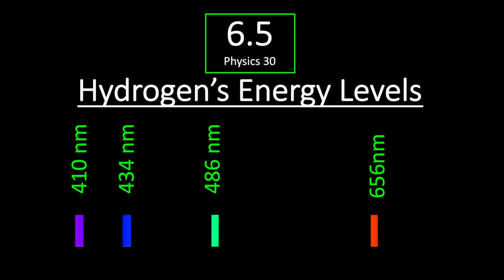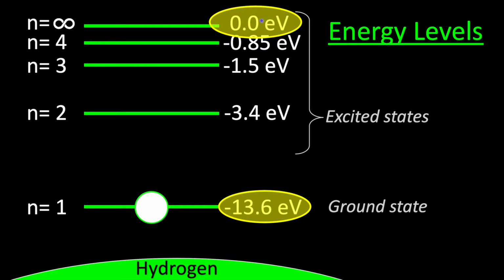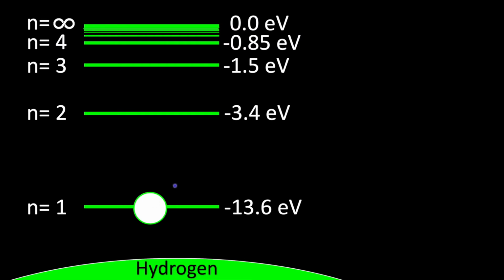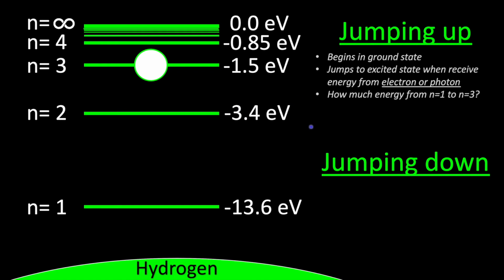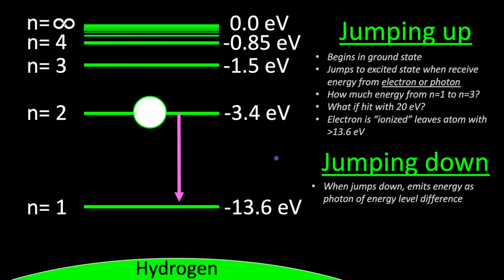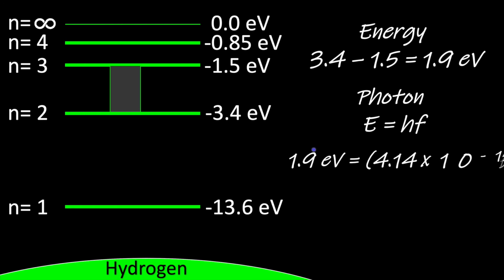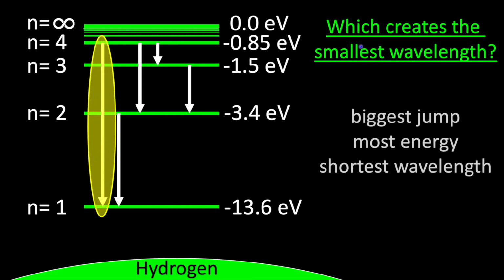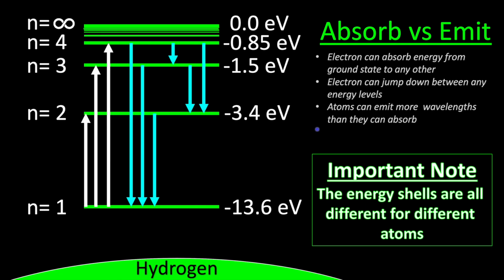6.5 Hydrogen's Energy Levels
Physics 30 video that looks at electrons movement between energy levels